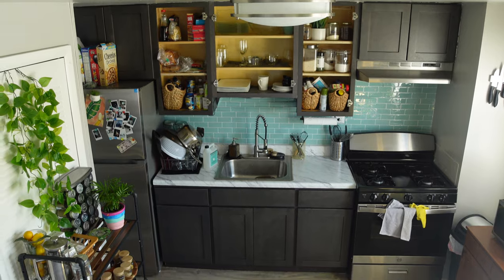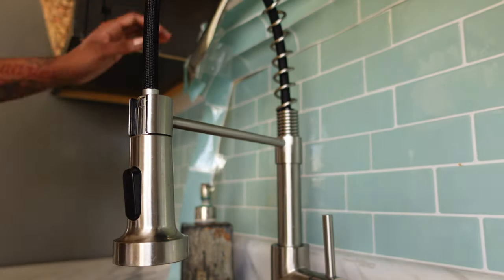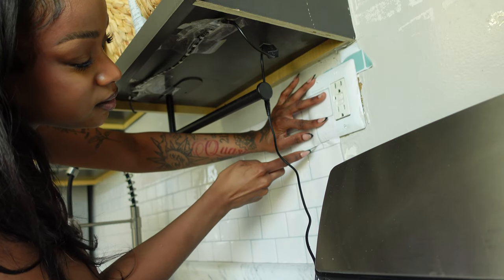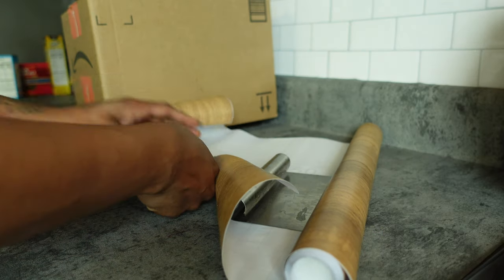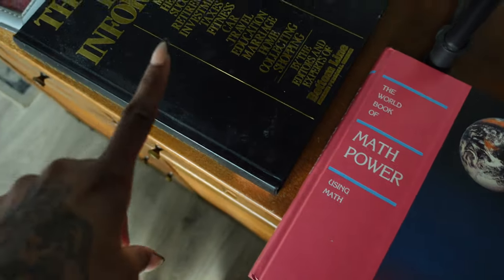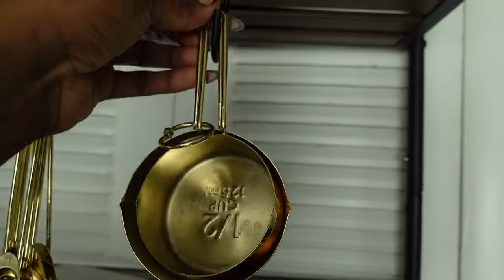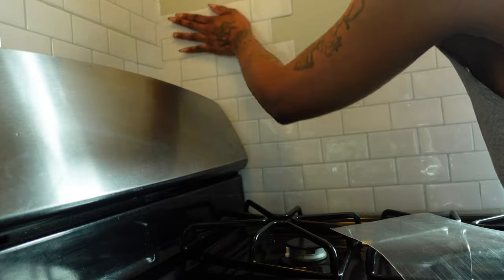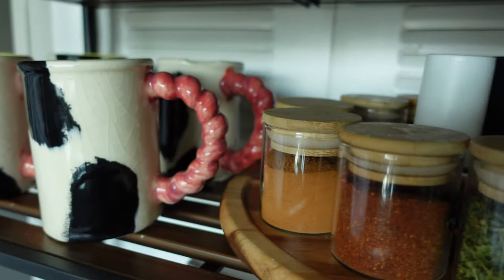PINTEREST STYLE KITCHEN MAKEOVER ✨| RENTER SMALL KITCHEN MAKEOVER | 2022 RENTER FRIENDLY MAKEOVER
The first (of hopefully many) renter friendly makeovers on my channel! Leave me a comment about what you want to see next in this series & I’ll see ya in the next one 🫶🏾😘

WHITE PEEL +STICK TILE BACKSPLASH -
FAUX CEMENT CONTACT PAPER -
WOOD GRAIN CONTACT PAPER -
FAUX VINE PLANT -
SEASONING ORGAINIZER -

[ FILMIING EQUIPMENT]:
SONY ZV-1 CAMERA + ACCESSORIES
128 GB MEMORY CARD
3 CHANNEL USB CHARGER SET
SEAGATE 2TB PORTABLE EXTERNAL HARDDRIVE
3yeTWbx
RING LIGHT / TRIPOD
PHONE CASE
PHONE GRIP

F.A.Q
Q: “What do you use to film/edit?"
A: - Sony Z-V1 or iPhone 12 / iMovie , Canva Pro